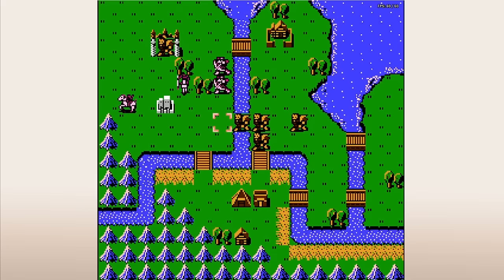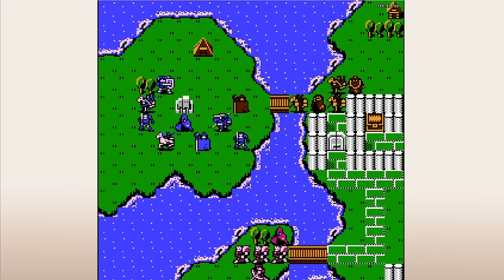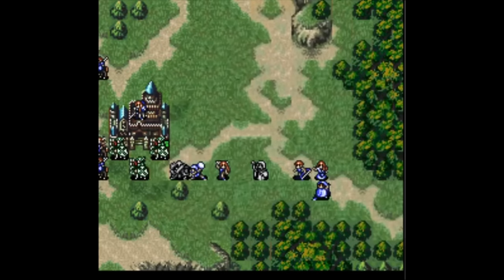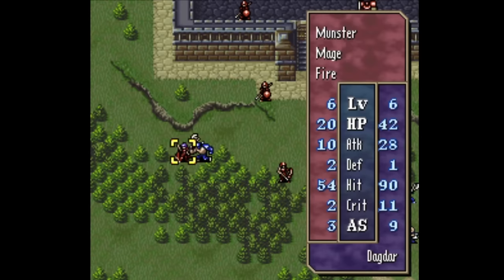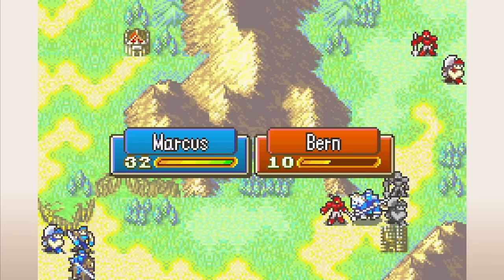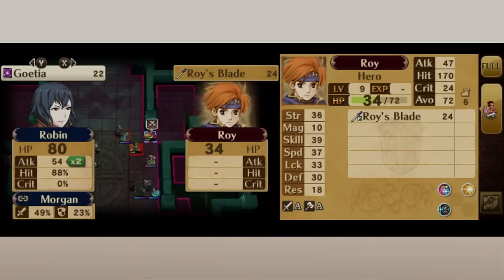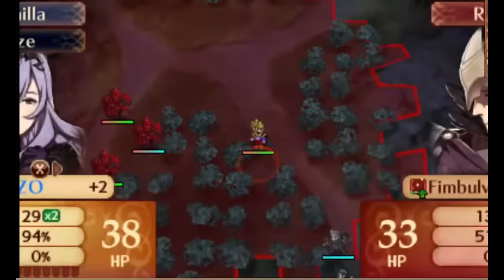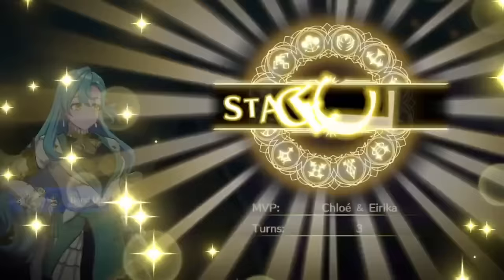How Axes Went From Zero to Hero in Fire Emblem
00:00 - Intro
00:46 - FE1
04:05 - FE3
04:51 - FE4
07:18 - FE5
11:30 - GBA & Tellius
16:19 - DSFE
18:02 - Awakening
18:45 - Fates
19:50 - 3H
21:28 - Engage

Axes have been in Fire Emblem from the very beginning but they used to be pretty dreadful! I look at how axes have changed from game to game and what changed to make them perform pretty well in modern FE games.

Music
Birth of the Lofi Knight - CatKillsAgain
Roy's Jawn - Pun
Lo-ver - Icrawfish